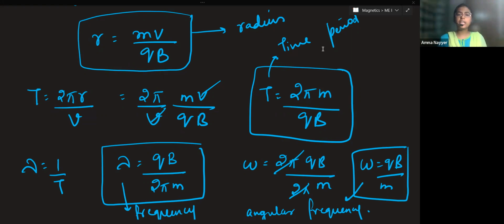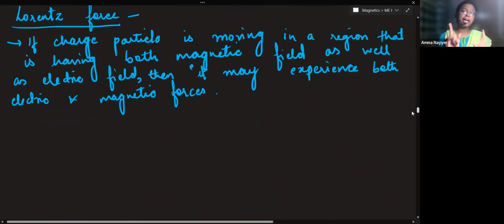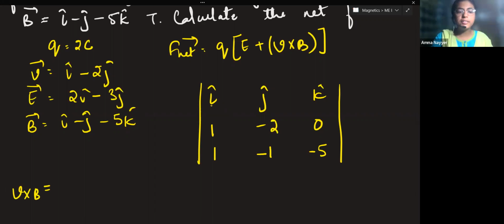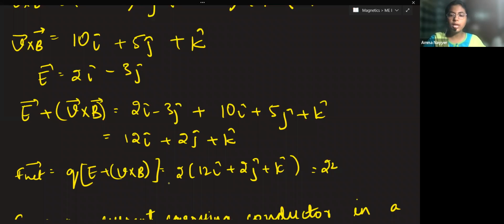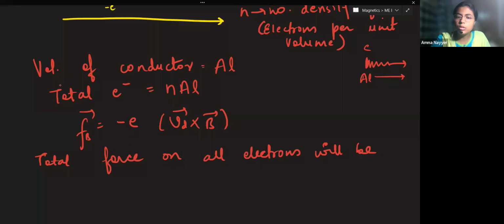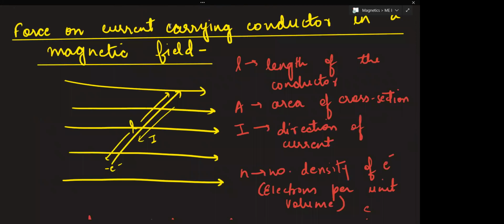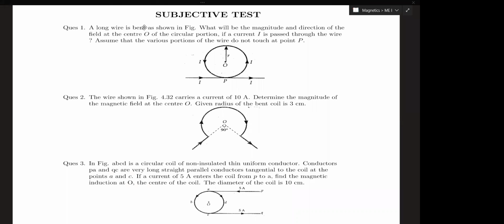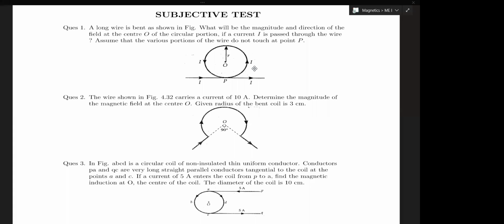Learnivio | Magnetic Lorentz Force | Moving charges and Magnetism | Lect 7 | 12th MEI | 11-09-2022